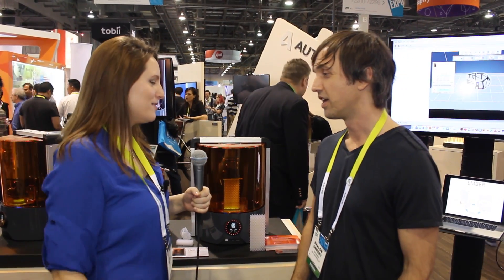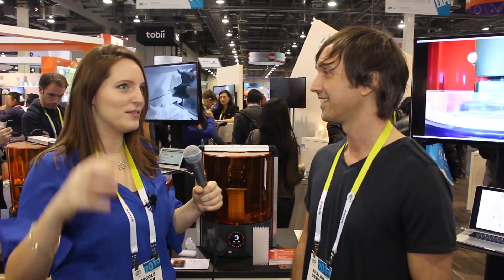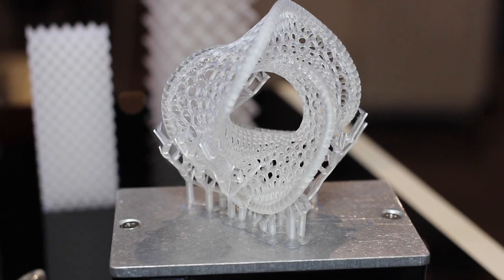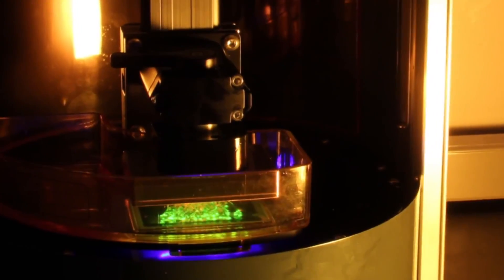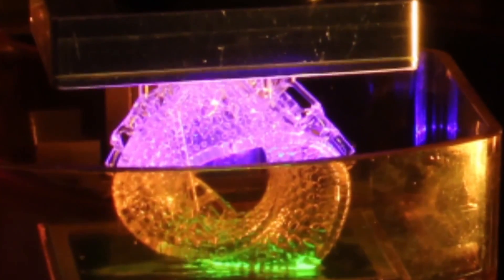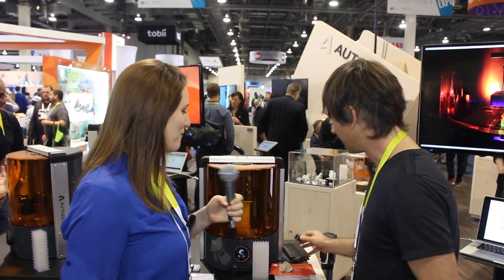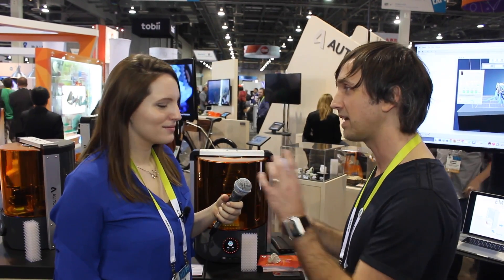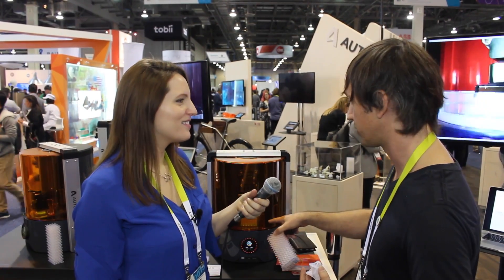3D Printing with Light - Future of Open Source is Bright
Meet Ember, the Bugatti of 3D printers. What would you print with this bad boy?

Stereolithography (SLA or SL; also known as optical fabrication, photo-solidification, solid free-form fabrication, solid imaging and Resin printing) is an additive manufacturing or 3D printing technology used for producing models, prototypes, patterns, and production parts up one layer at a time by curing a photo-reactive resin with a UV laser or another similar power source.

It seems like once a product becomes popular, they want to hurry up and close the source and hardware. Not so with this unique, consumer 3d printer by BQ. It's 100% open source, check out how you can hack it

Outtro music usable with permission and creative commons, "Pandora" by MDK Fight for the users in our Discord